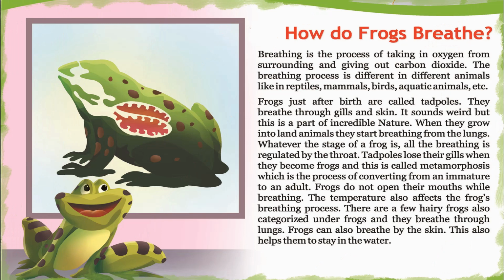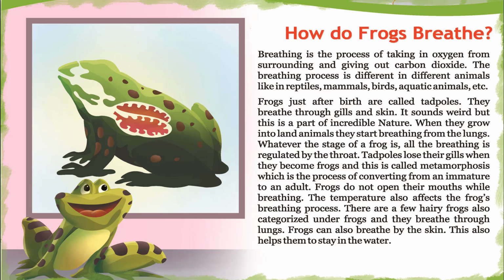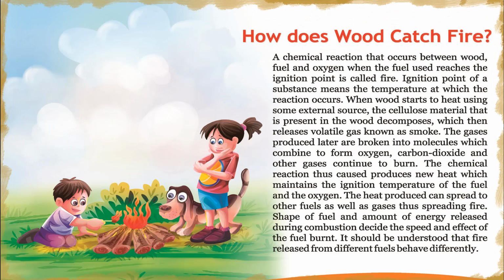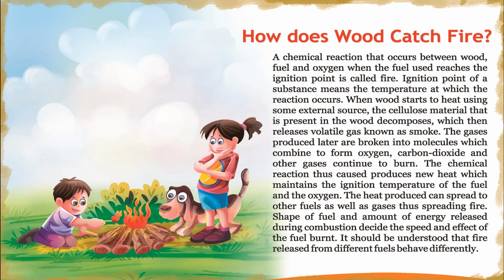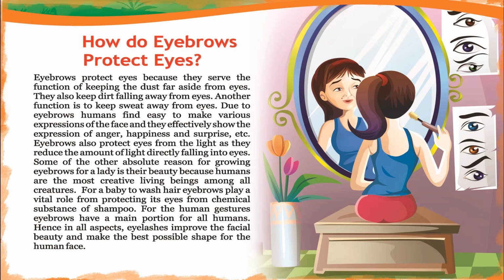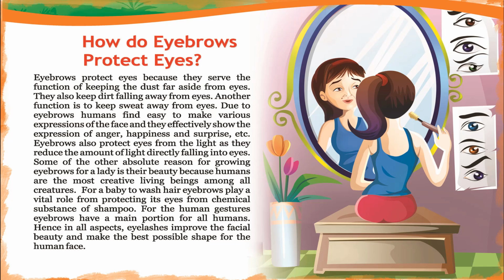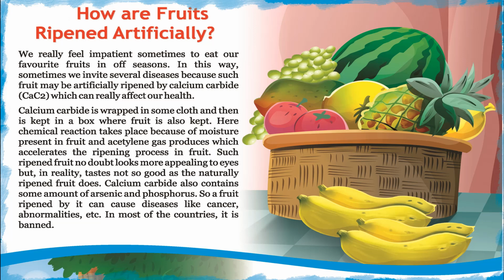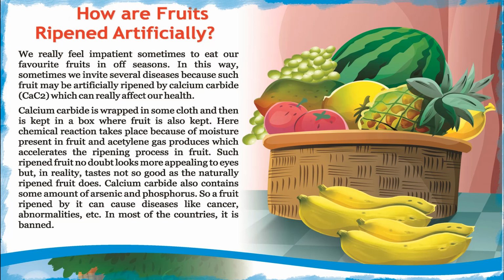Delightful Amazing Questions and Answers - Short Stories for Kids in English